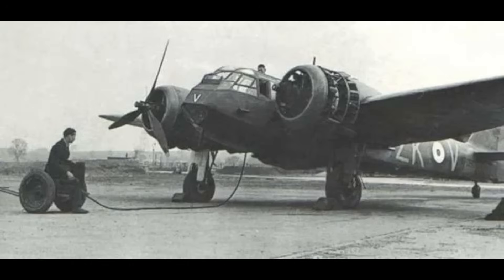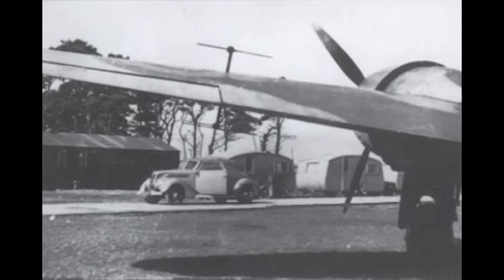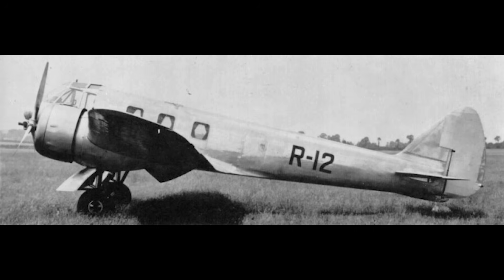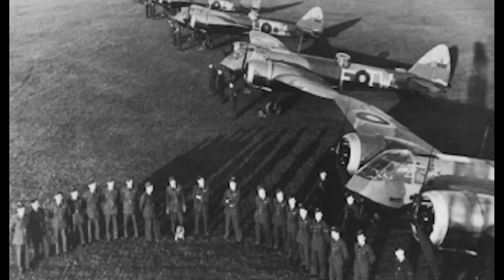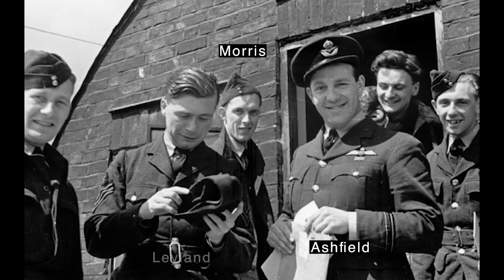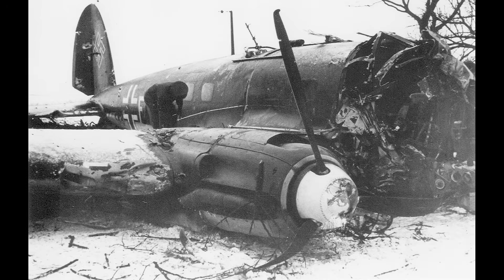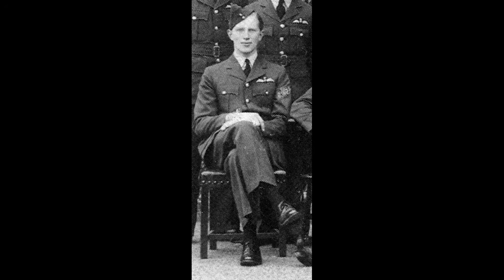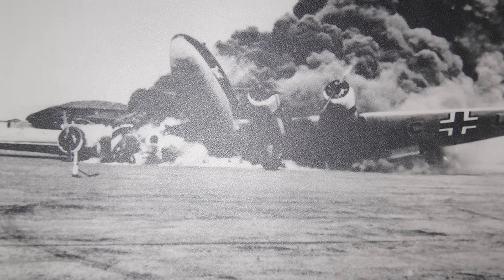Britain's Secret Night Fighter Was The First To Fly With Radar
In the spring of 1940, Britain faced the real prospect of air attack. If they came by day then Fighter Command believed they had a chance. If they came at night then they lacked the weapons to resist. Against that backdrop the RAF deployed its secret weapon, a modification of the humble Bristol Blenheim that could carry aloft the world's first air intercept radar. This is the story of a pioneering, but short-lived aircraft.